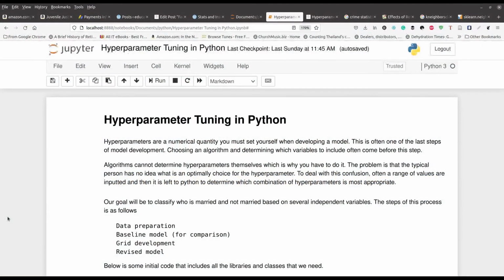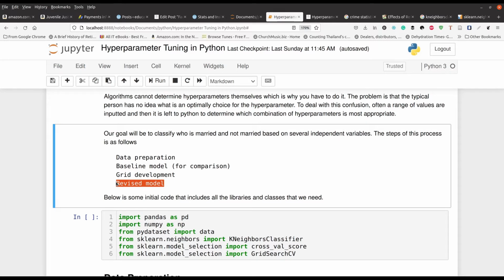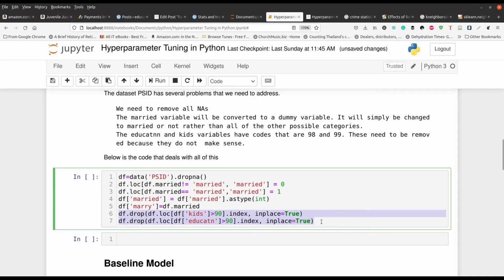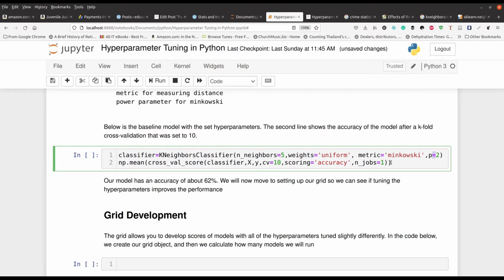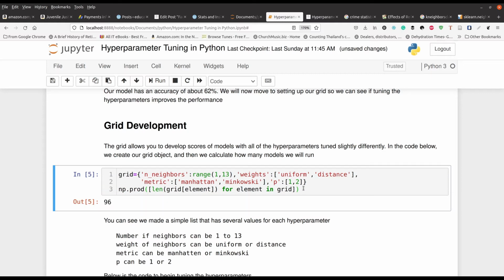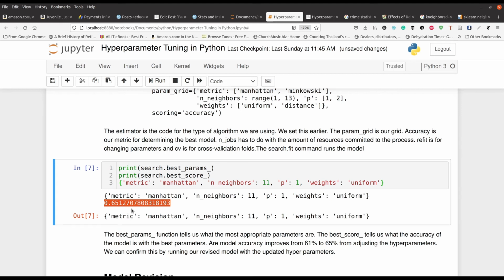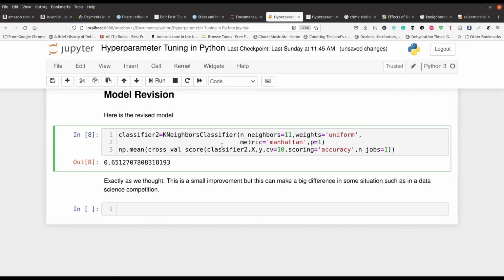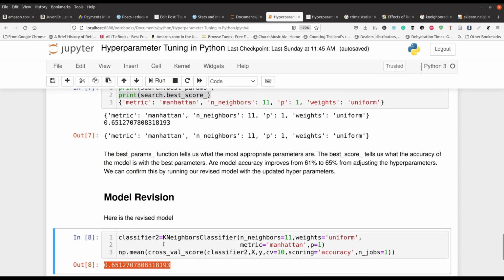Hyper-Parameter Tuning with Python